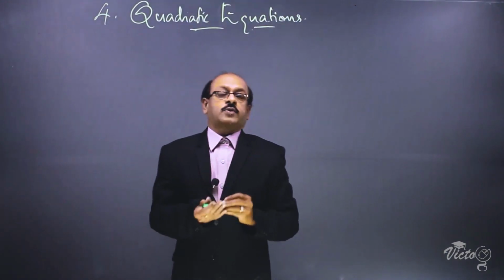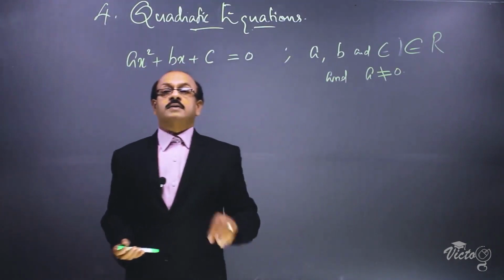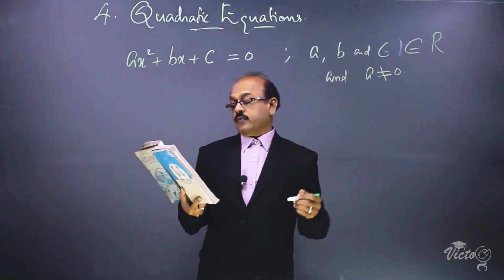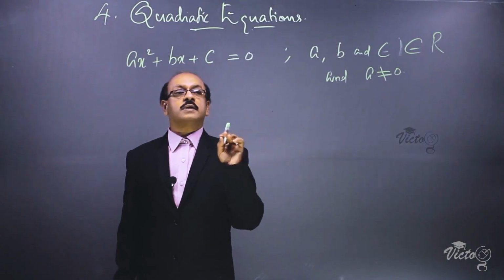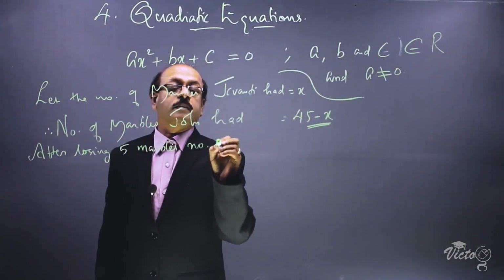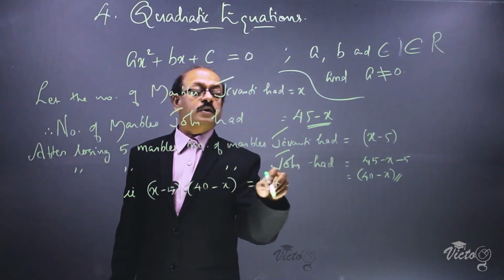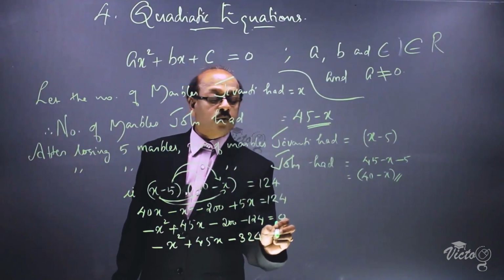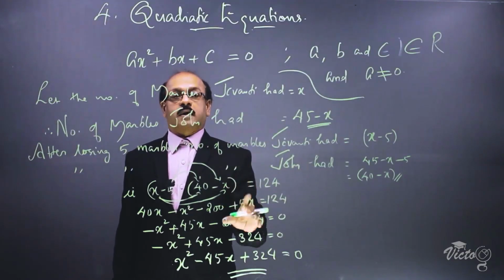CBSE CLASS 10 MATHS / Quadratic Equations1 Example1 1